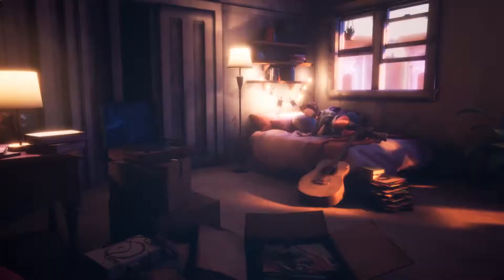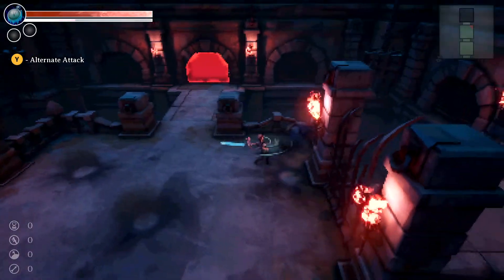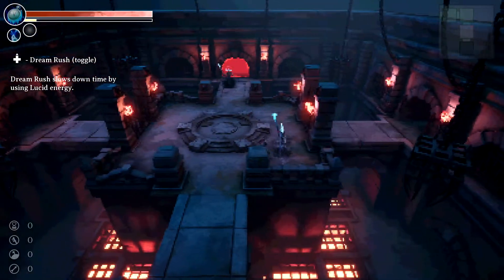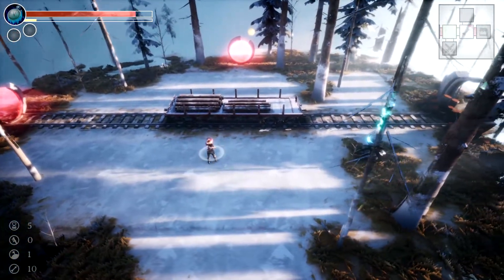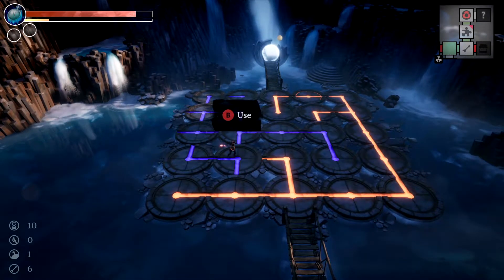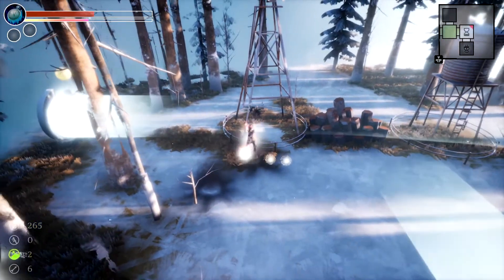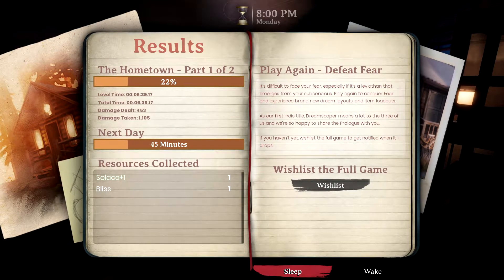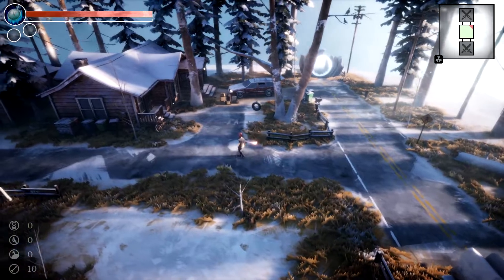Dreamscaper: Prologue (Tutorial)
Dreamscaper send me a key to test there game. So here is my first time playing, this includes the tutorial. My microphone kinda started doing weird stuff while recording. I tried to fix it while editing but it may kinda sound like a robot.